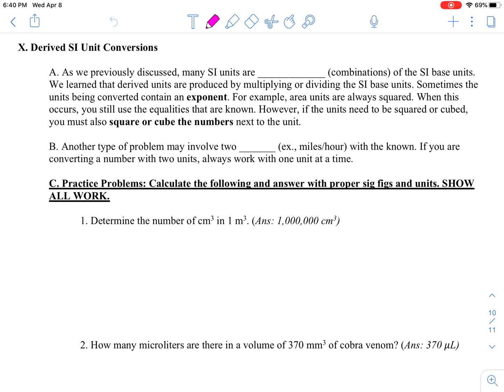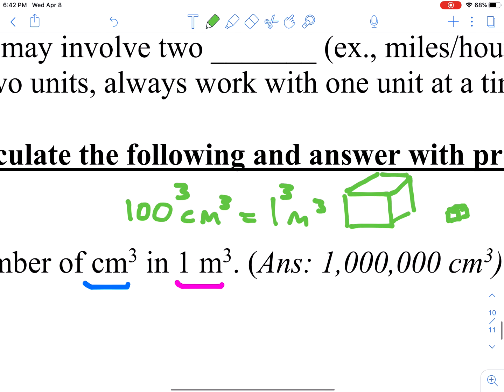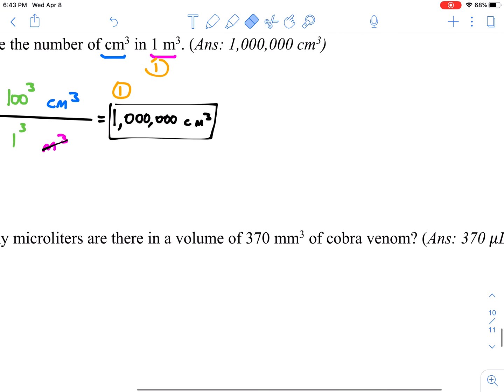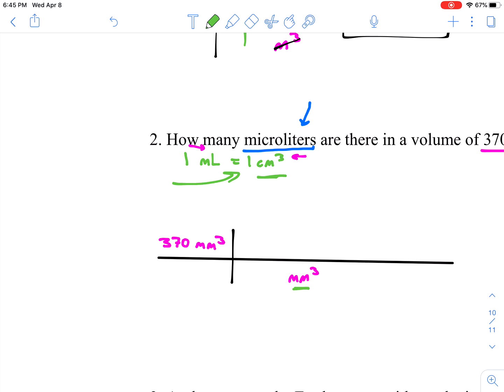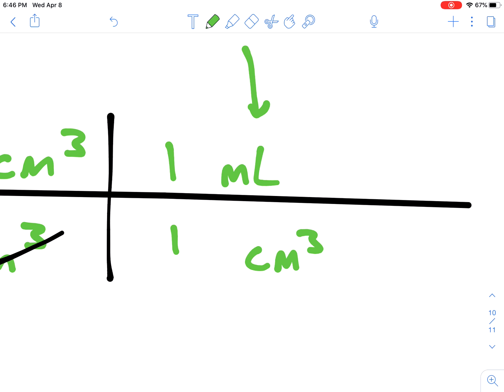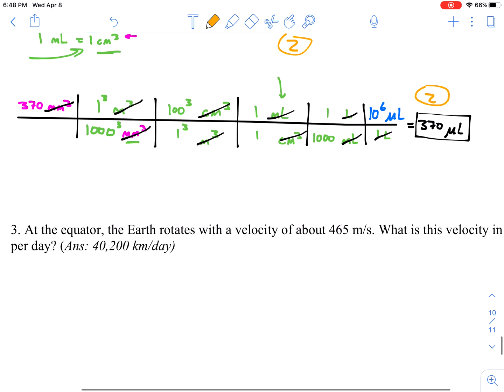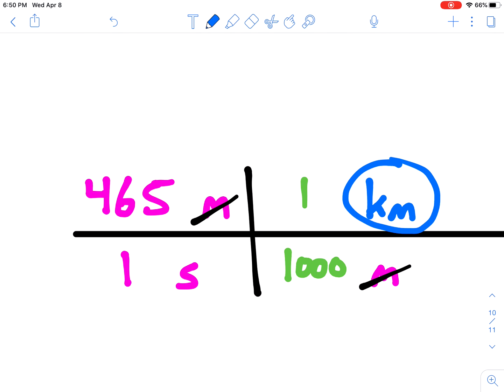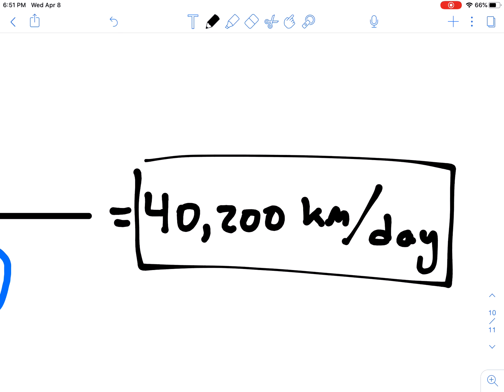10 Derived Unit Conversions Notes